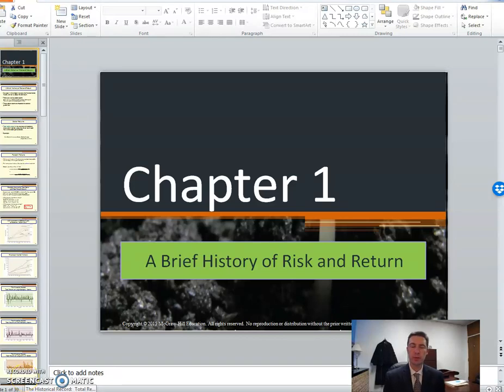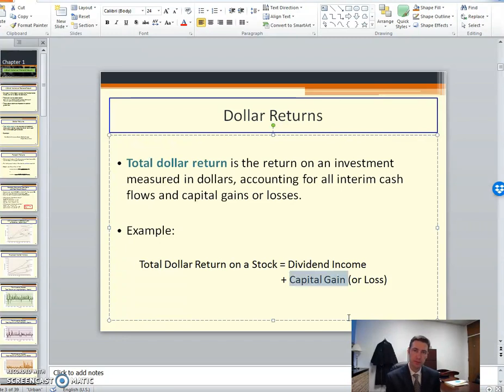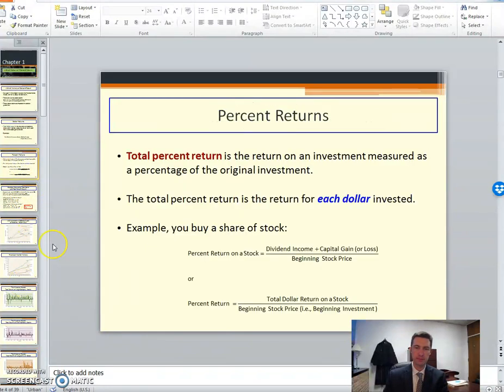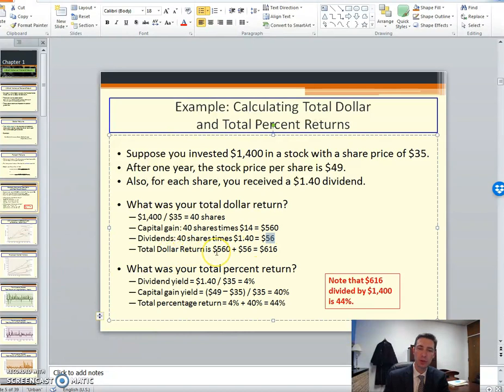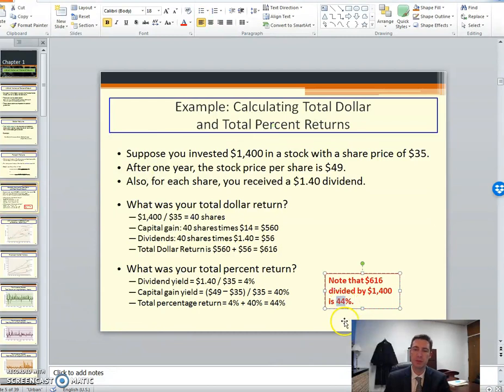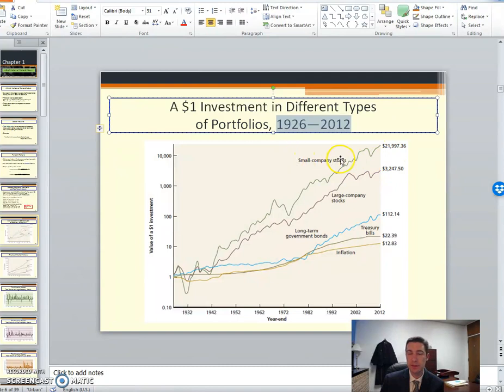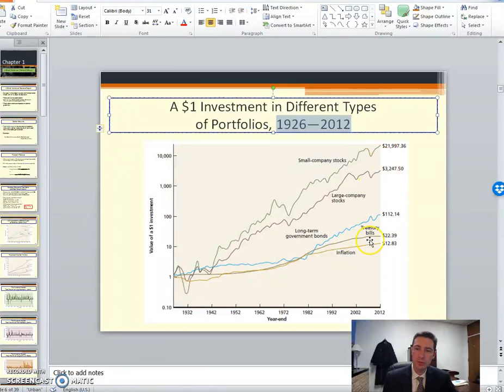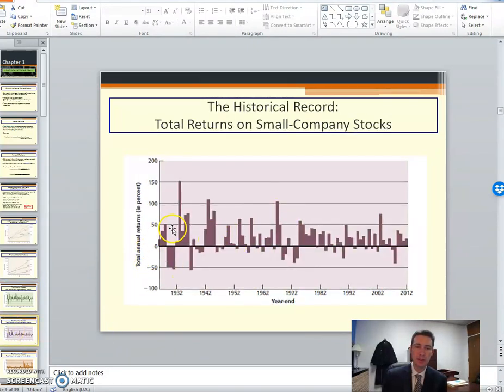Risk and Return Part 1